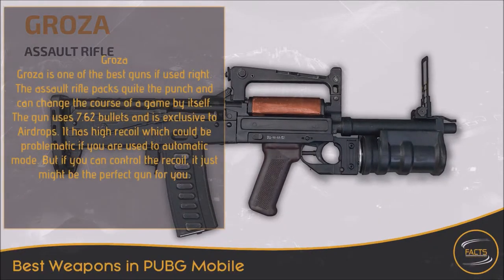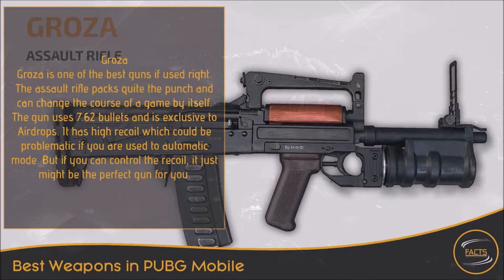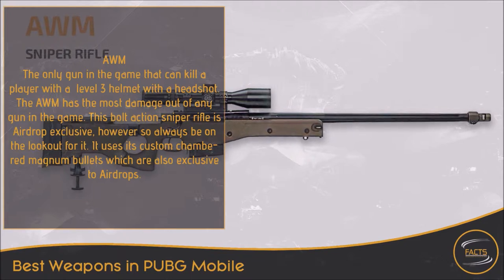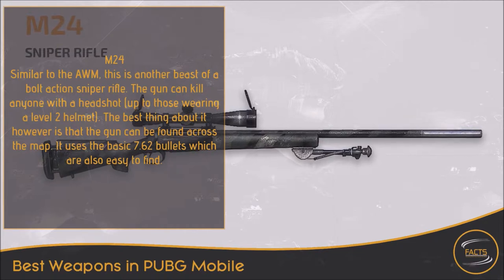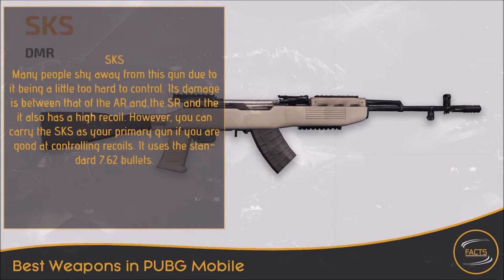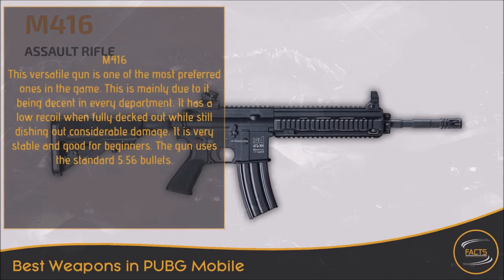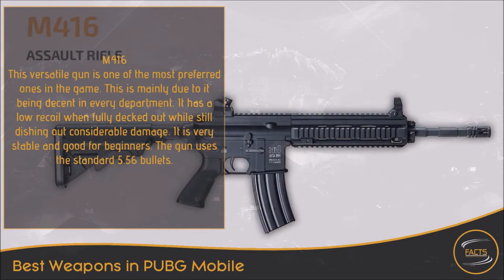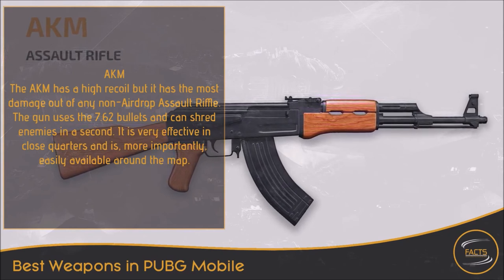Best Weapons in PUBG Mobile - [SPEECH + TEXT]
Amazing Facts From Around The World

1. Groza
Groza is one of the best guns if used right. The assault rifle packs quite the punch and can change the course of a game by itself. The gun uses 7.62 bullets and is exclusive to Airdrops. It has high recoil which could be problematic if you are used to automatic mode. But if you can control the recoil, it just might be the perfect gun for you.

2. AWM
The only gun in the game that can kill a player with a  level 3 helmet with a headshot. The AWM has the most damage out of any gun in the game. This bolt action sniper rifle is Airdrop exclusive, however so always be on the lookout for it. It uses its custom chambered magnum bullets which are also exclusive to Airdrops.

3. M24
Similar to the AWM, this is another beast of a bolt action sniper rifle. The gun can kill anyone with a headshot (up to those wearing a level 2 helmet). The best thing about it however is that the gun can be found across the map. It uses the basic 7.62 bullets which are also easy to find.

4. SKS
Many people shy away from this gun due to it being a little too hard to control. Its damage is between that of the AR and the SR and the it also has a high recoil. However, you can carry the SKS as your primary gun if you are good at controlling recoils. It uses the standard 7.62 bullets.

5. M416
This versatile gun is one of the most preferred ones in the game. This is mainly due to it being decent in every department. It has a low recoil when fully decked out while still dishing out considerable damage. It is very stable and good for beginners. The gun uses the standard 5.56 bullets.

6. AKM
The AKM has a high recoil but it has the most damage out of any non-Airdrop Assault Riffle. The gun uses the 7.62 bullets and can shred enemies in a second. It is very effective in close quarters and is, more importantly, easily available around the map.

Programs Used in Video:
Text To Speech Software: Natural Reader